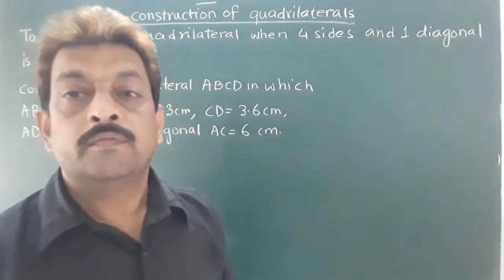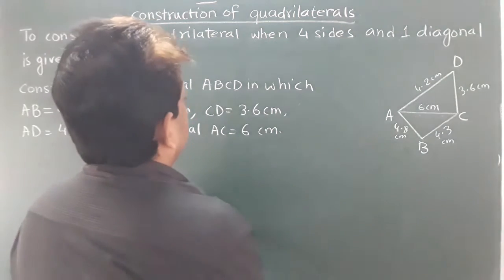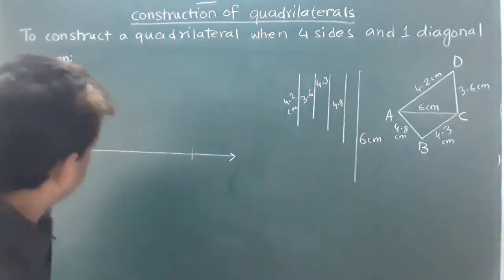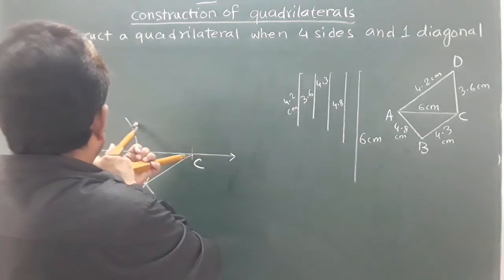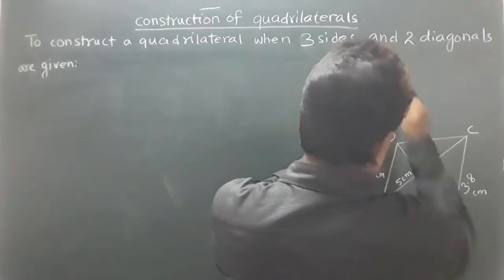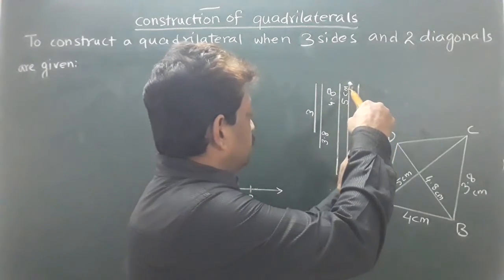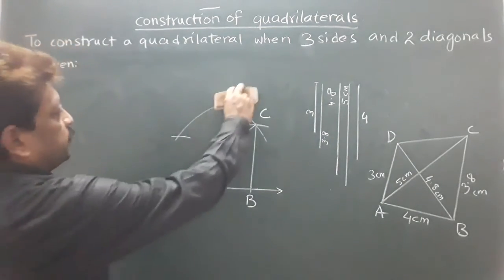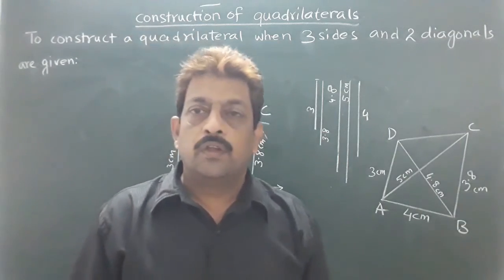Practical Geometry|| Class 8 Mathematics|| By Pradip Sir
Constructions of quadrilaterals when 1 diagonal and 4 sides are given